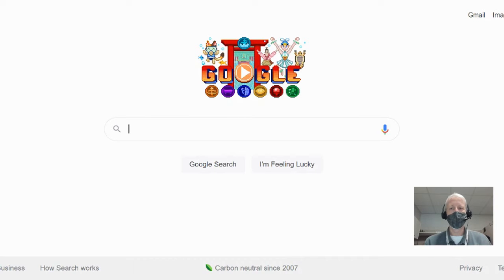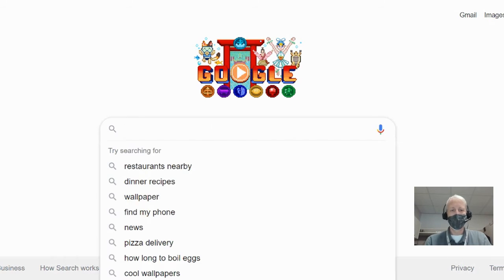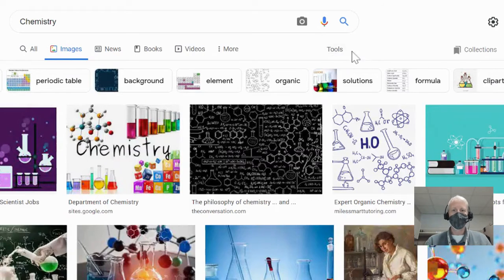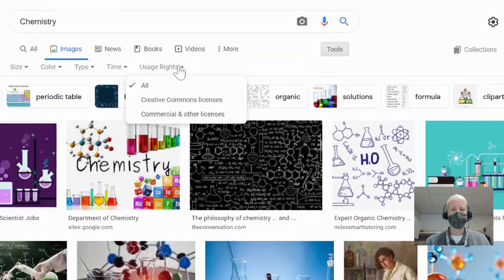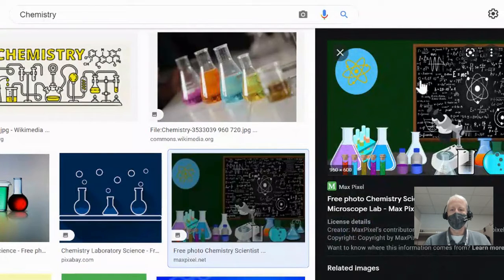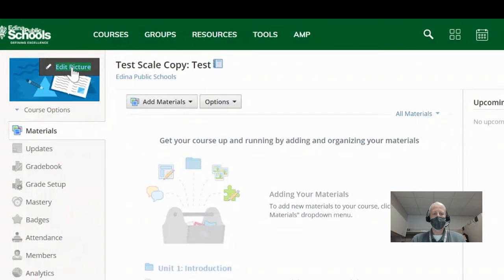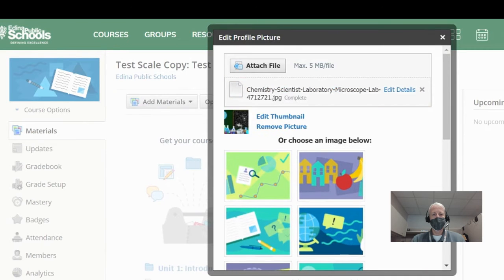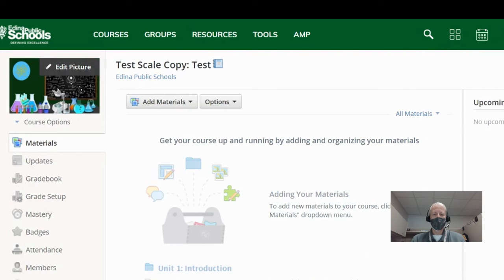Updating Course Images in Schoology